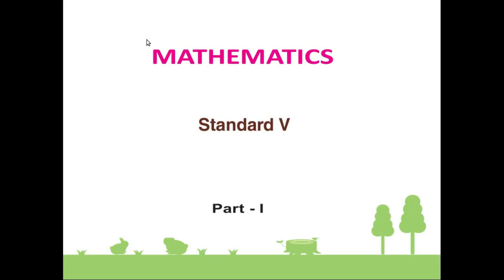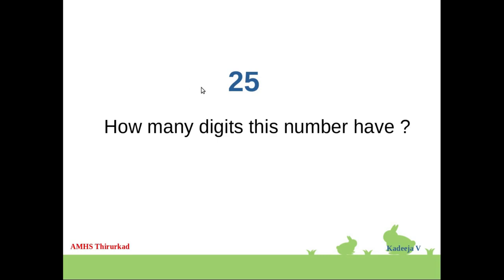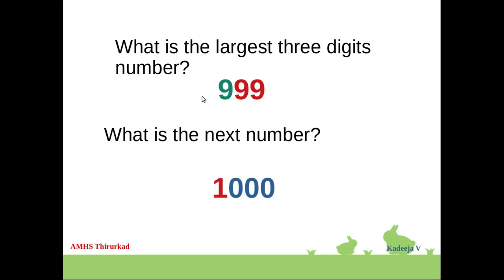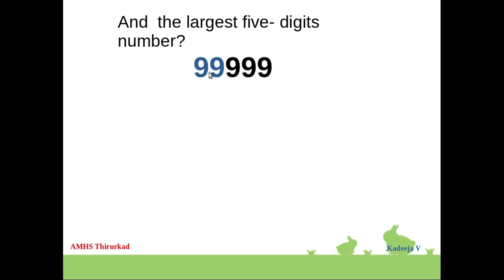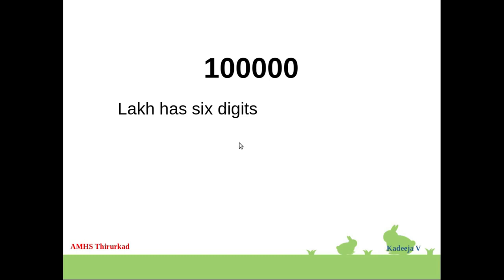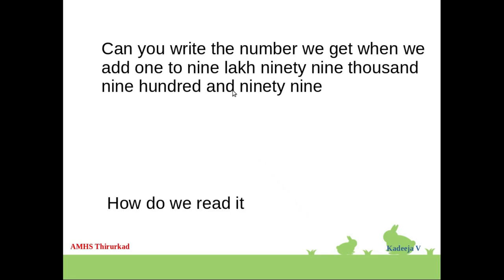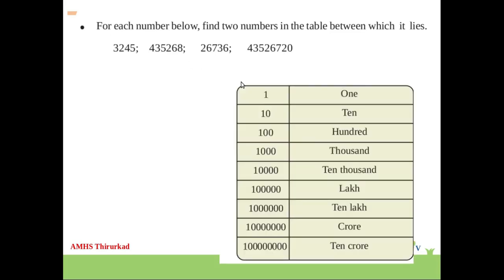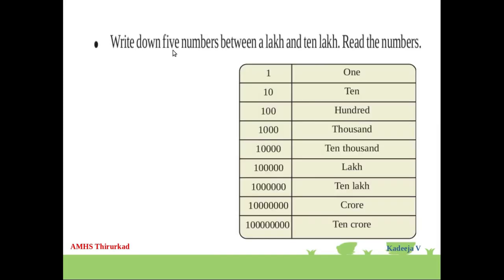Maths Tutorials Std 5 Chapter 1.1 Number World English Medium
Kerala State Syllabus Mathematics Text Book Based Video Tutorial
English Medium